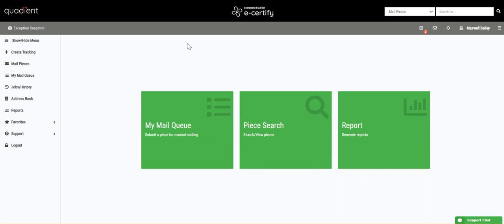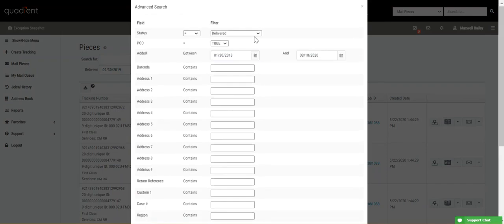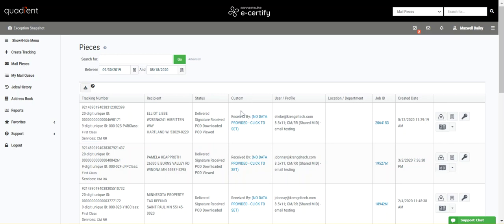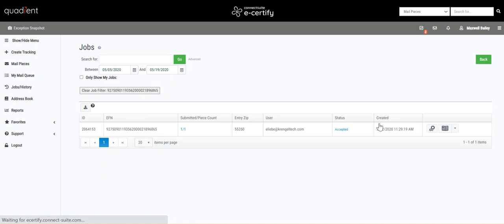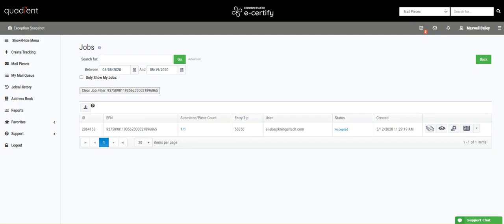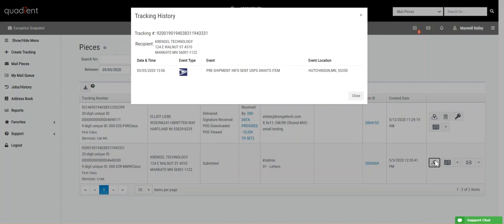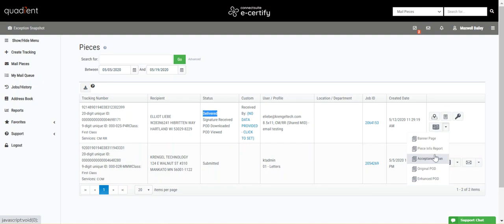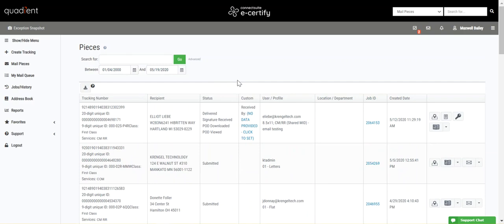How to search and track mail pieces